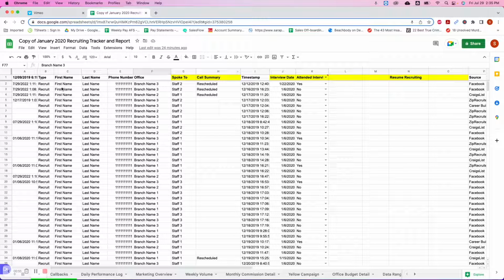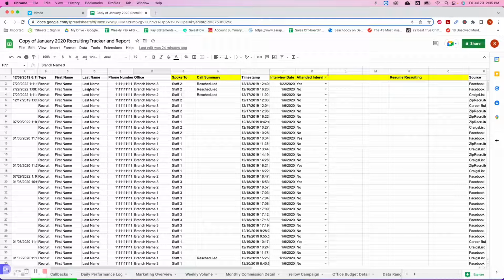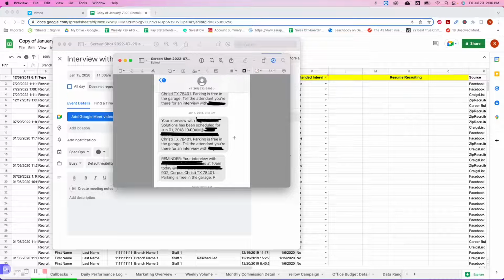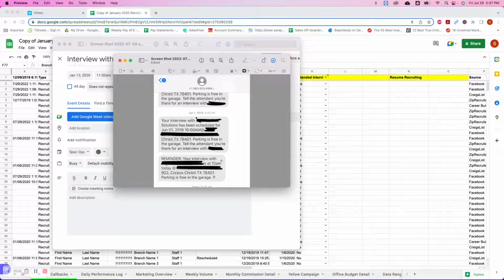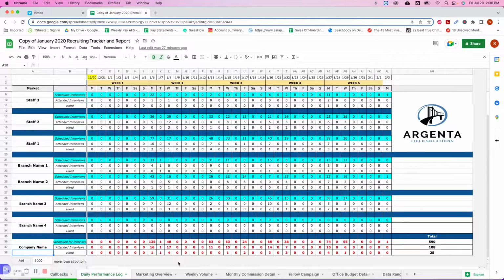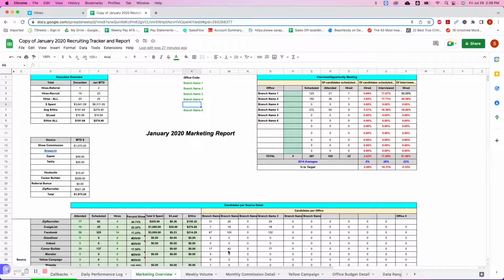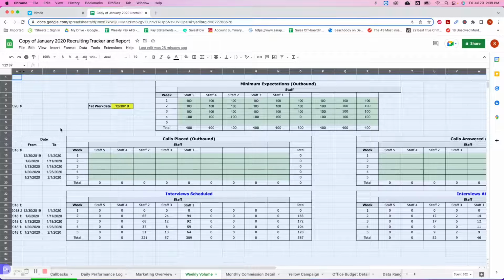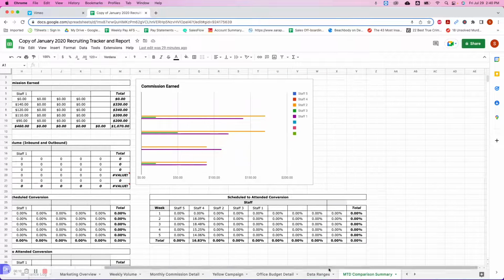Recruiting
Custom examples of recruit management and reporting